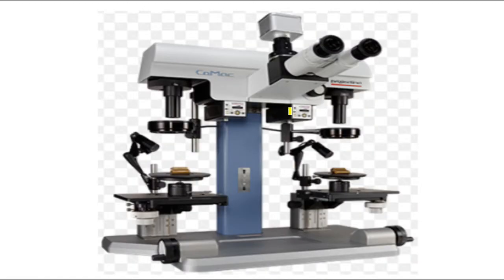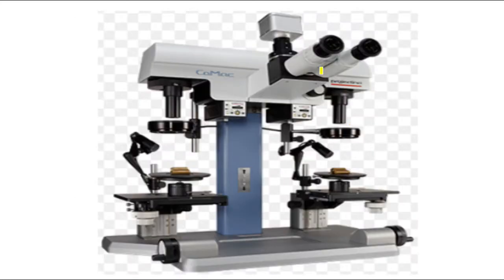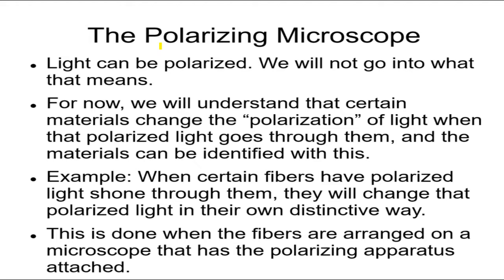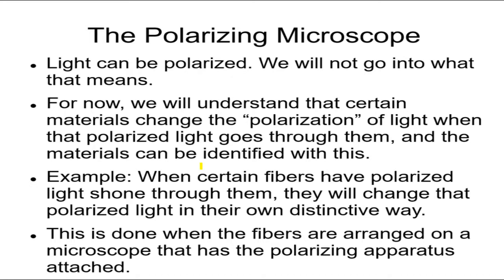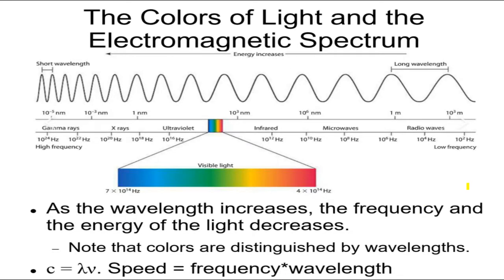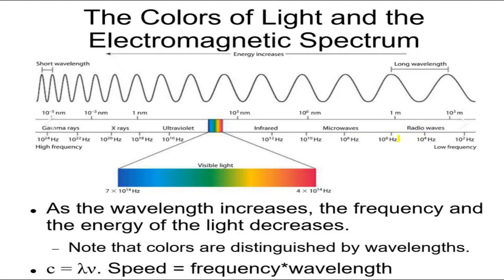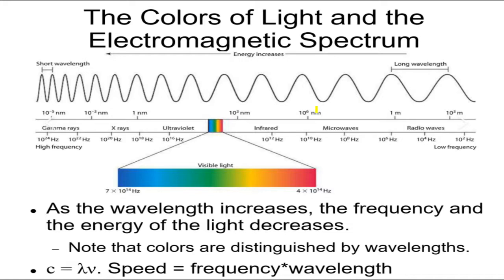Forensics 8, Microscope Use 2 Comparison Microscope, Polarizing Microscope, Electromagnetic Radiatio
How the comparison microscope is used extensively in forensic analysis, what electromagnetic radiation is